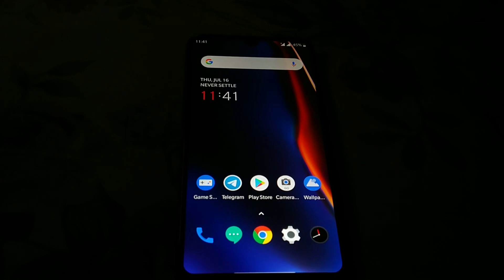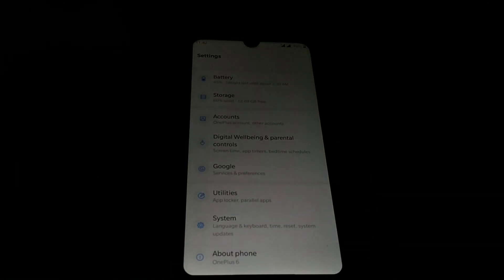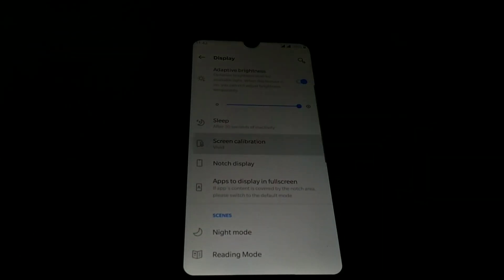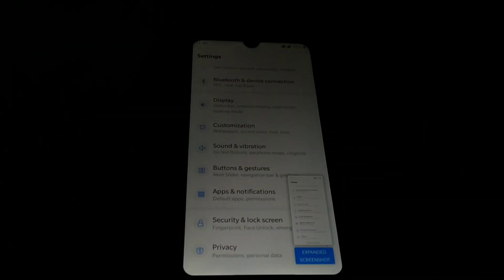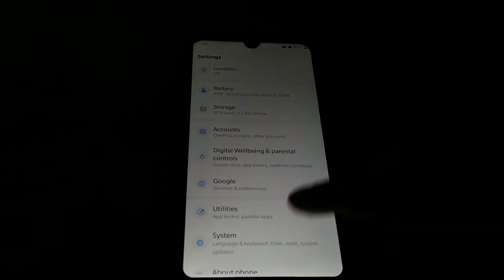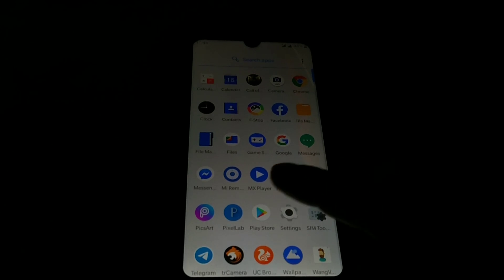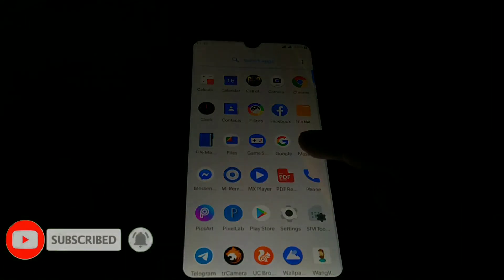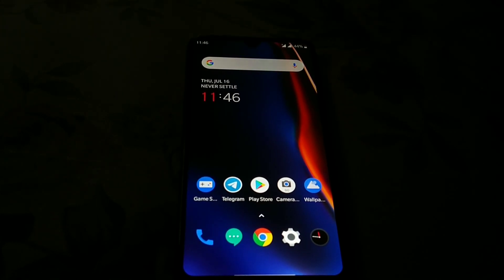OXYGEN OS For Redmi 7/Redmi Y3|Android 10Smooth AF|Stable Oxygen os Rom for Redmi 7/Y3 devices |2020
Do subscribe and hit the bell icon for more updates and join telegram channel for new custom rom and modded apks.In this video i will show you guys how to install oxygen os on redmi 7 and redmi y3.Full review added.

RomCredit
Sairevanth

Installation process :
1. Go to twrp .
2. Format data.
3. Go to wipe-advance wipe-select dalvick,cache,data,system,vendor(If available on twrp) and swipe to wipe.
4. Now reboot to recovery.
5. Now flash the oxygen os files and then flash the magisk.
6.Done! Reboot system.

Downloads

Recent Videos

Relative Tags : oxygen os for redmi 7,oxygen os for redmi y3,oneplus oxygen os for redmi 7,oxygen os port for redmi 7,redmi 7 best rom,redmi 7 oxygen os port,redmi y3 oxygen os port,install oxygen os for redmi 7,oxygen os installation,how to instal oxygen os on redmi 7,redmi y3 oxygen os,best oxygen os port for redmi 7,redmi 7 best rom,oxygen os,oneplus os,oneplus os for redmi 7, redmi 7 best rom,how to install oxygen os,oxygen os port ,Download OxygenOS custom ROM for Xiaomi Redmi 7